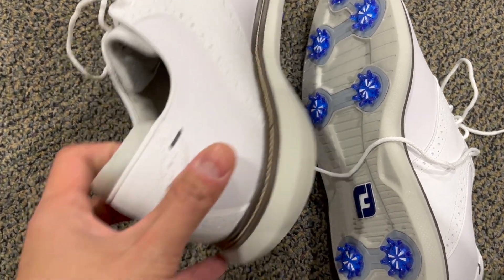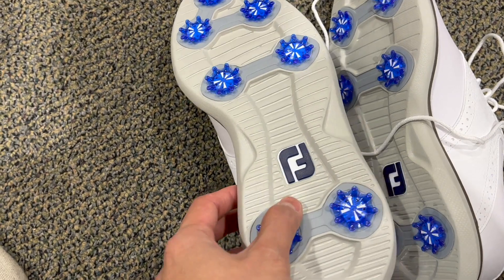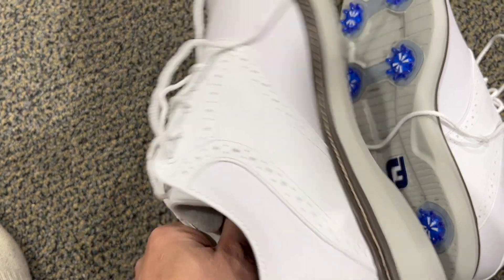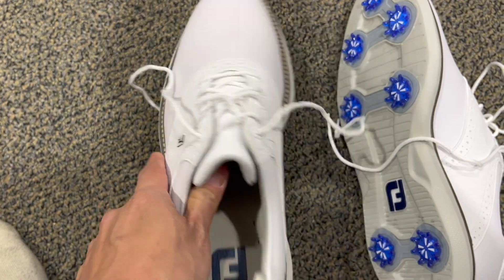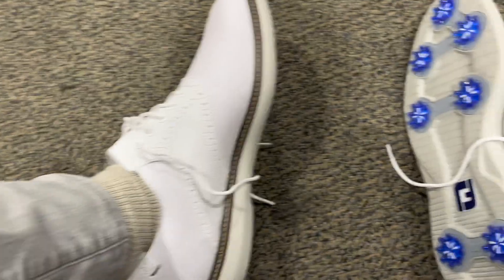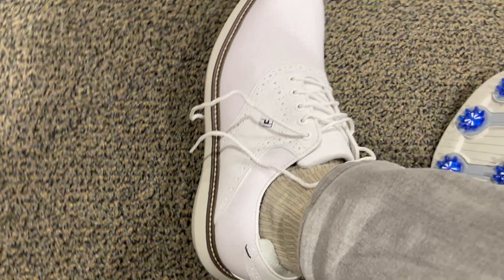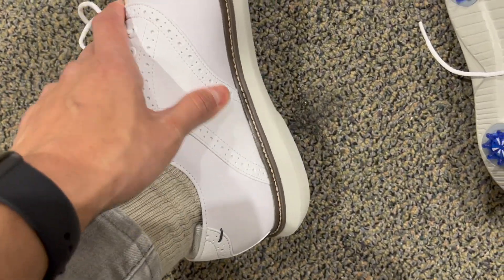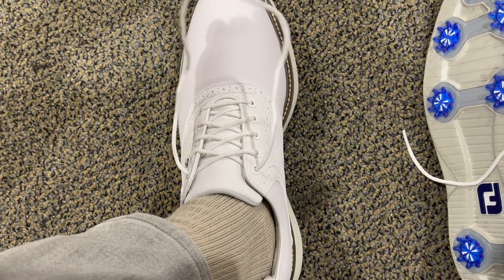FootJoy Men's Traditions Golf Shoe Review